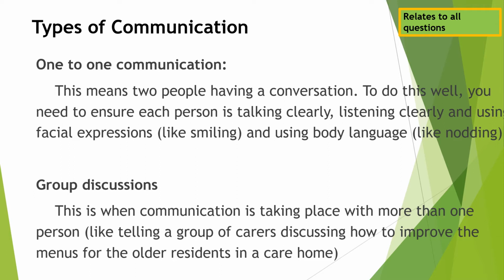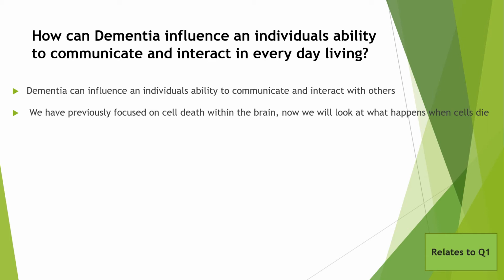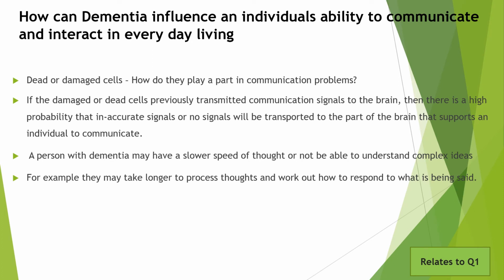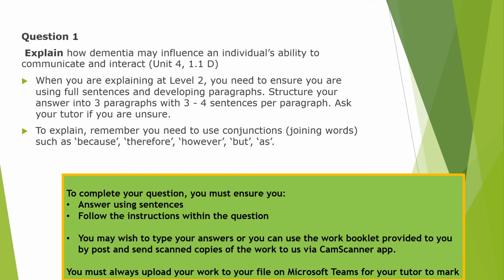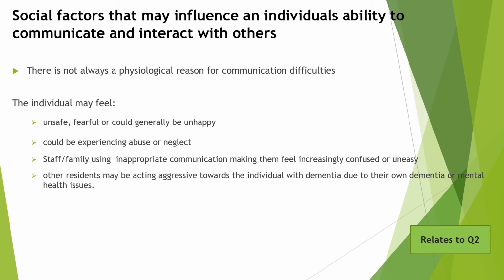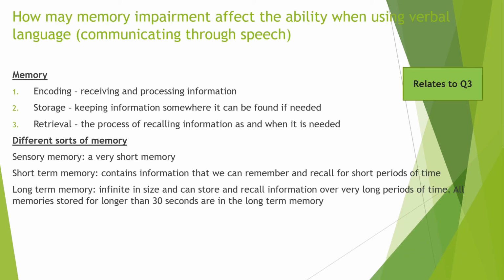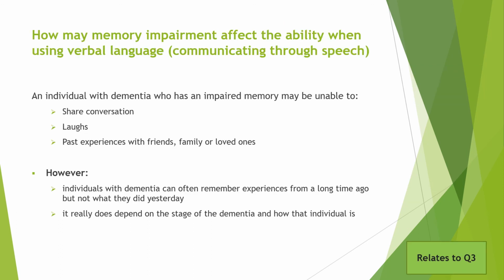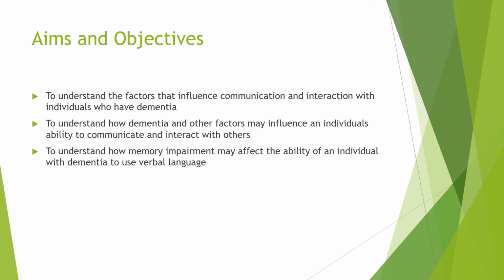Day 8 unit 4 understand the factors that influence communications